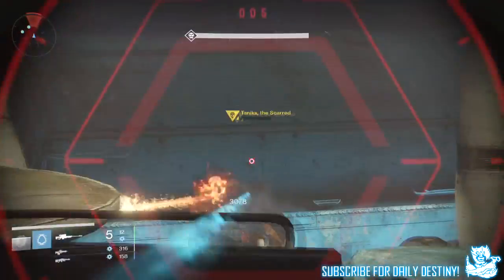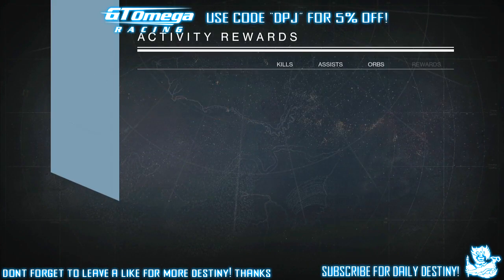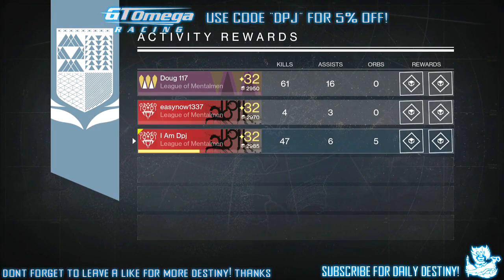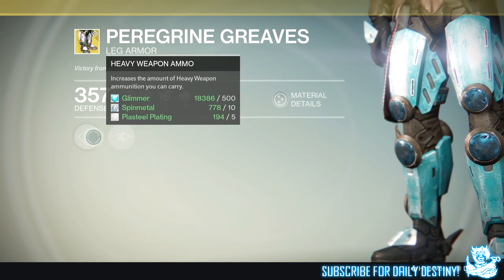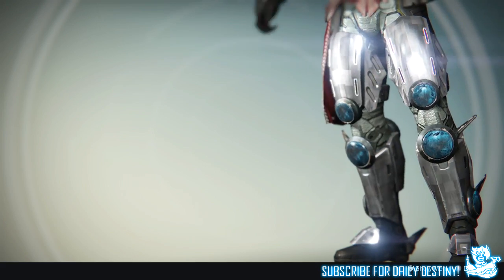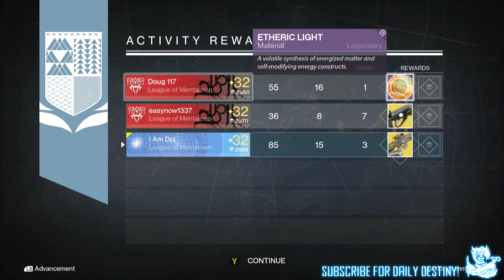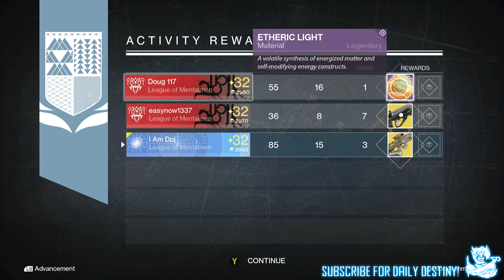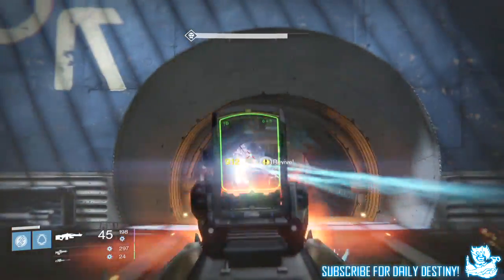Destiny: Exotic & Legendary Nightfall Looting Rewards x3